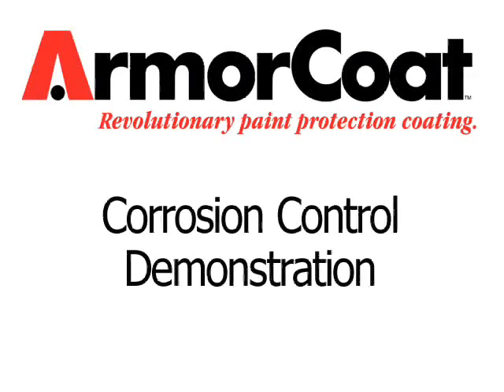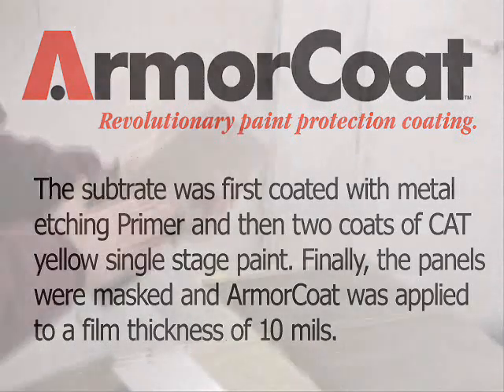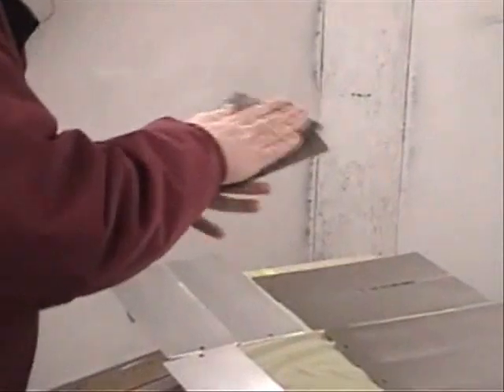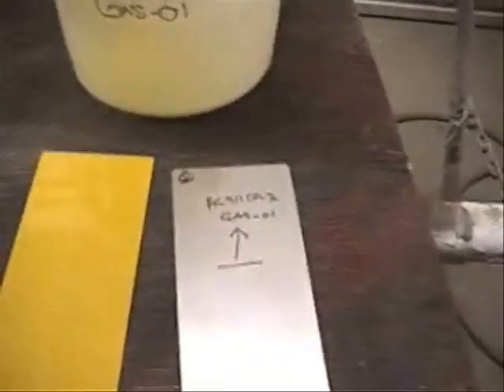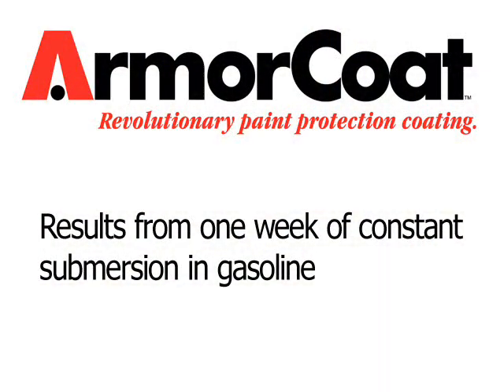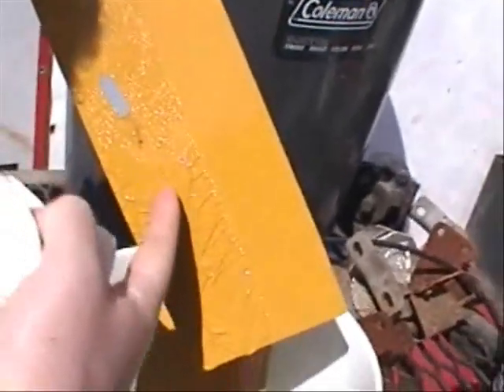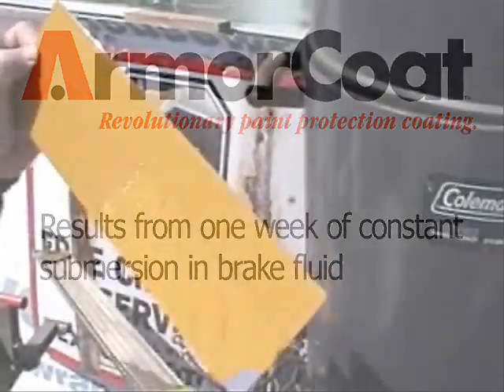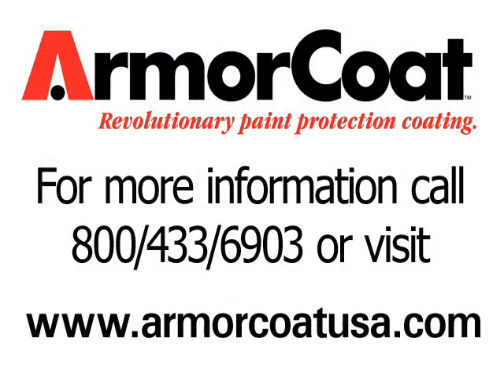ArmorCoat Corrosion Control Demo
This Video will demontrate the corrosion control properties of ArmorCoat Paint Protection Coating